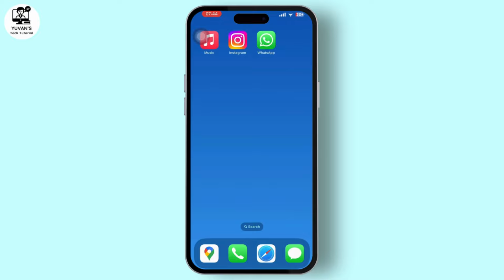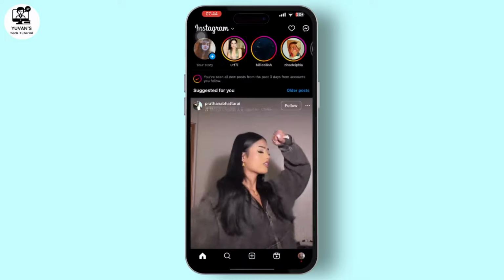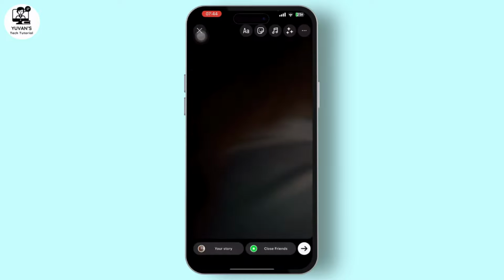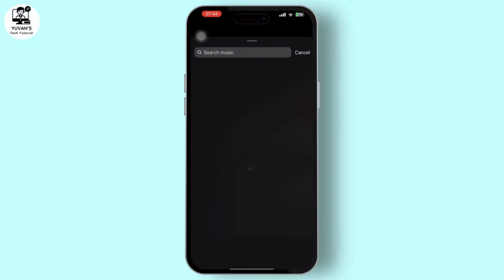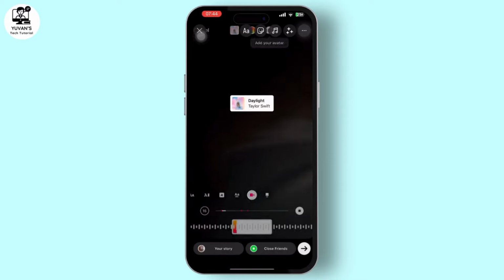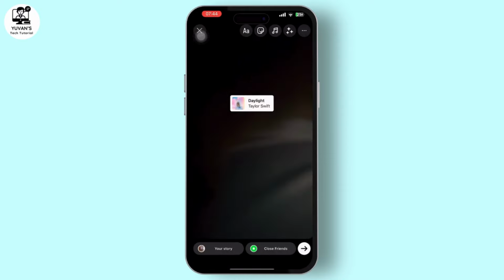How to Add Song in WhatsApp Status | Add Music to WhatsApp Status (2024)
Easy Tutorial on How to Add Song in WhatsApp Status. Easily put audio on my WhatsApp status with the help of this tutorial.

Struggling to add that catchy tune to your WhatsApp status? You're not alone! WhatsApp itself doesn't allow embedded music, but fear not! In this video, Yuvan's Tech Tutorial shows you two creative ways to add your favorite songs to your WhatsApp status update.